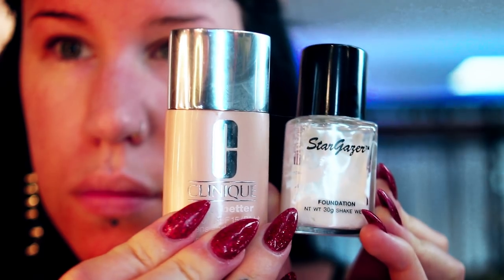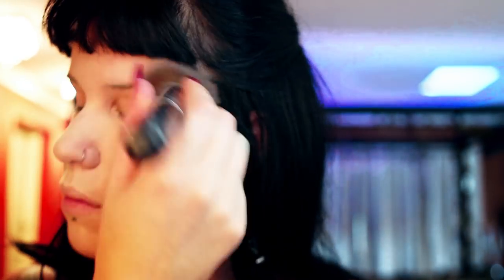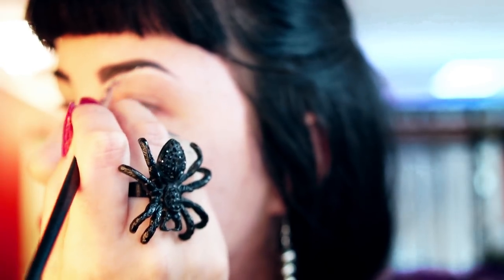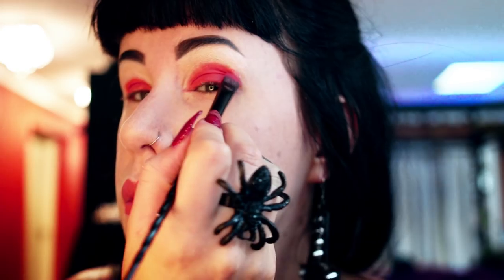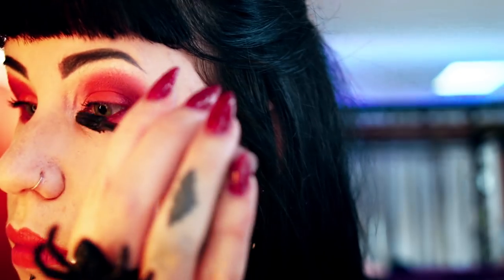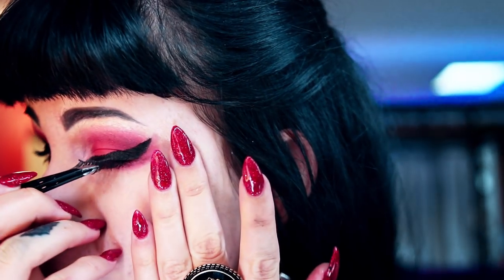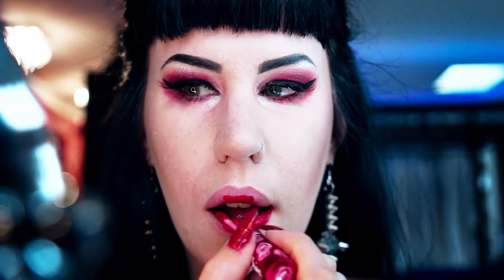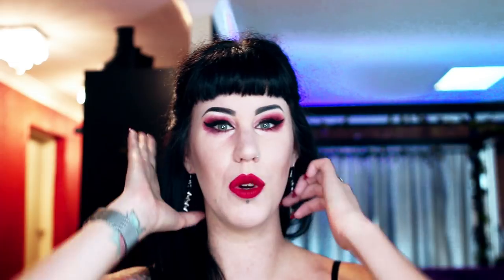Lime Crime Venus Palette = Red Smokey Eye Makeup Tutorial | Avelina De Moray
||| CLICK HERE for more links, info & fun stuff! |||

Avelina De Moray
West Tamworth
New South Wales
Australia, 2340

VIDEO DESCRIPTION:
Hi everyone! I hope you enjoy this new video. I have listed the products below.

0:40 PRIMER = Illamasqua's Hydra Veil
0:50 FOUNDATION = Clinique Even Better Foundation in "alabaska 01" + Star Gazer in 'White"
2:30 POWDER: Maybeline Matte maker.
3:15 EYEBROWS: WunderBrow in "Jet Black"
5:00 EYESHADOW PRIMER: Urban Decay Primer Potion + Kat Von D "LOCK IT" conceiler in "L1"
6:05 EYESHADOW: Lime Crime "VENUS" eyeshadow palette
10.31 MASCARA: "Maybeline "Lash Sensational"
11:00 WINGED EYELINER: Inglot Gel liner in 'Black'
13:10 FAKE LASHES: $1 from Alibaba.com (no brand)
14:00 CONTOUR: Mac blush in the shade 'EMOTE'
14:30 HIGHLIGHT: Inglot 'Sparkling dust" powder
15:00 LIPS: Lime Crime matte "red Velvet"

My 'Bite Me' cross earrings are by WONDERLAND MC.